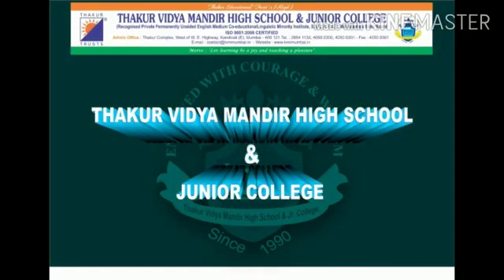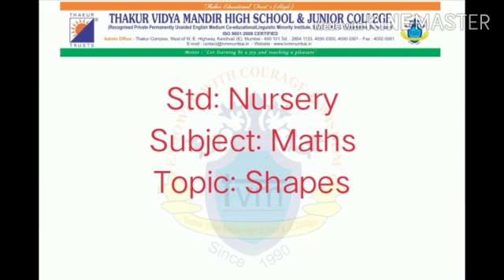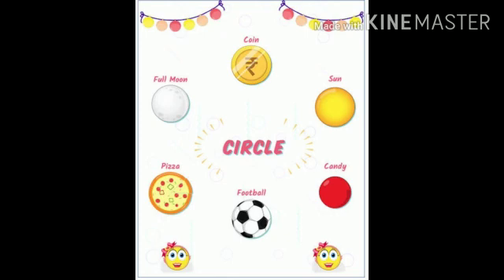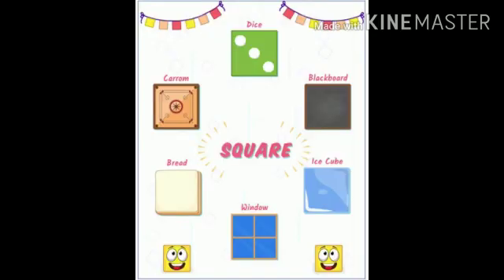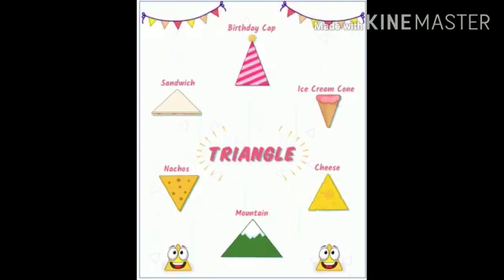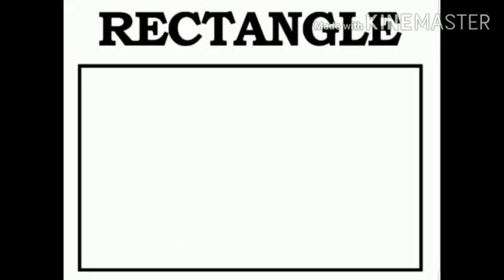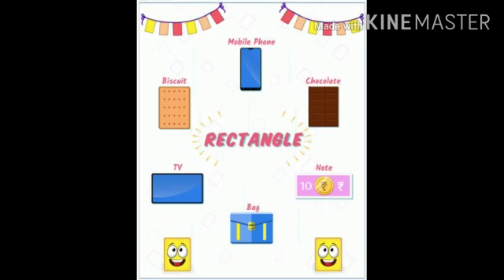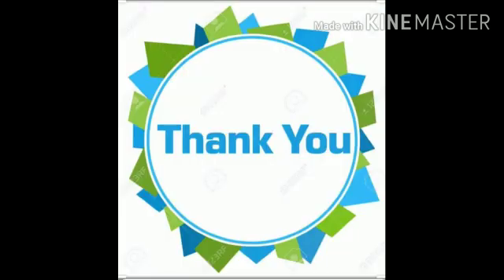Nursery -Math Topic: Shapes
By Priti Jha